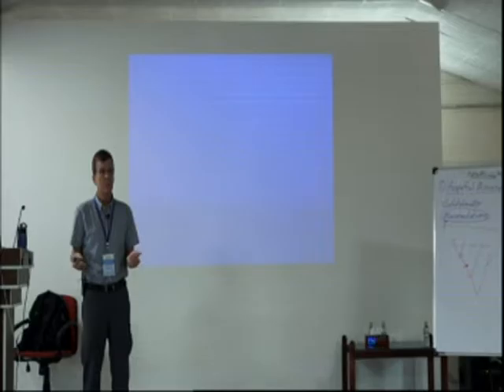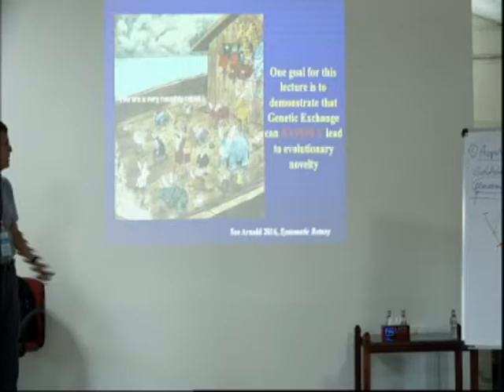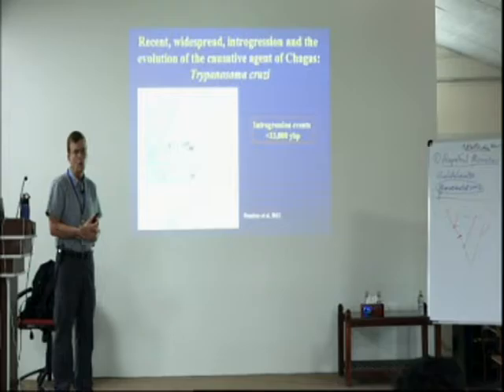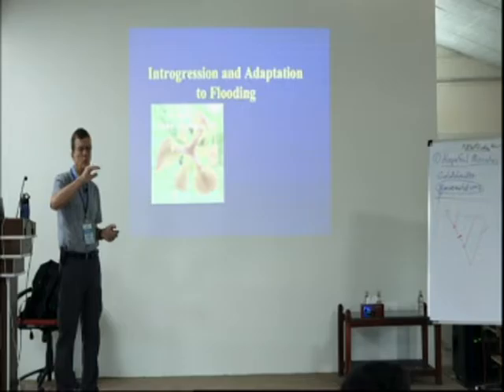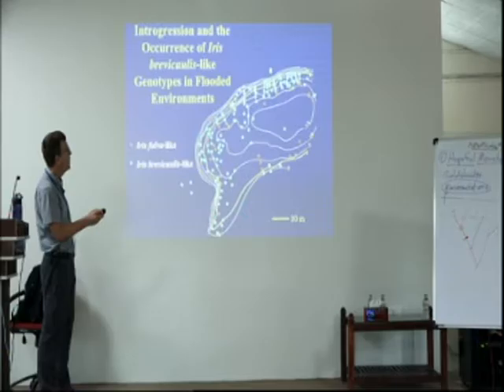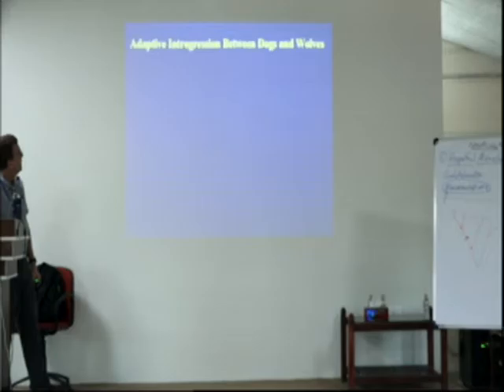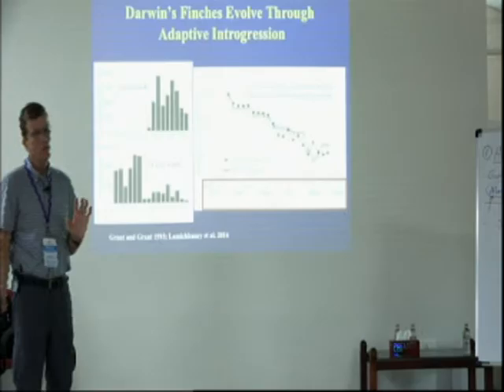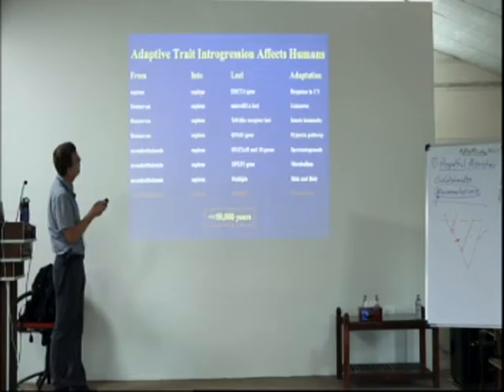23AUG16-Part2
23-Aug-2016 Par2